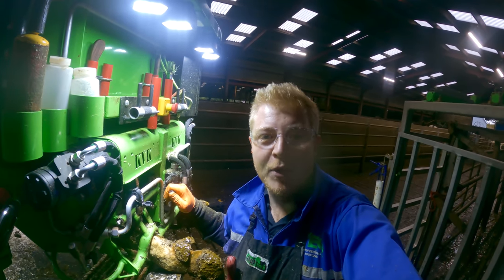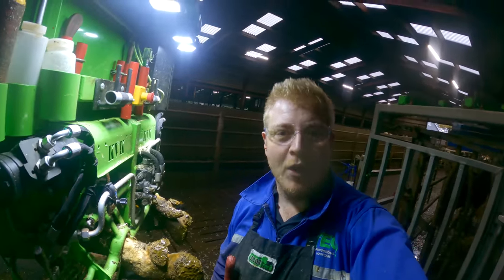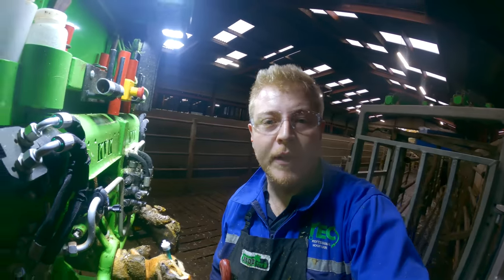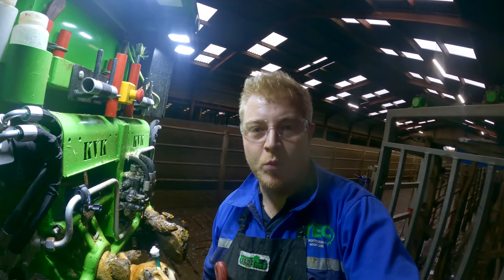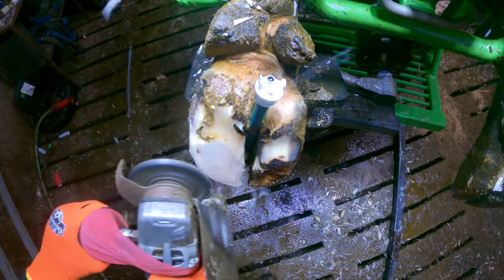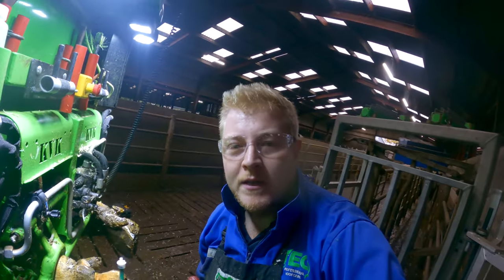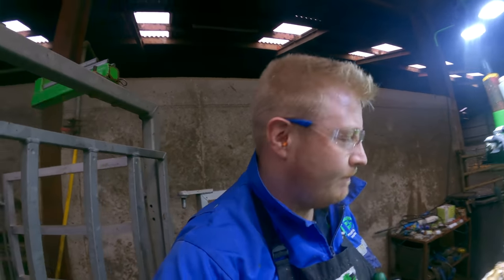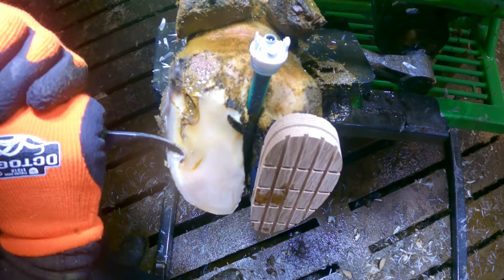REMOVING SATISFYING HOOF CHUNKS | TEC TV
In this video Gareth, Professional Hoofcare Specialist is in his usual spot with his green machine. This trim has a lot of hoof horn and boy does it come off in chunks... LARGE CHUNKS OF COW'S HOOF are to be removed from a very CHUNKY OVERGROW CLAW